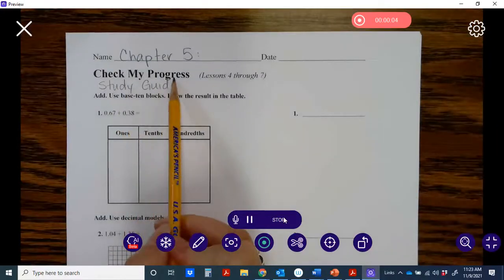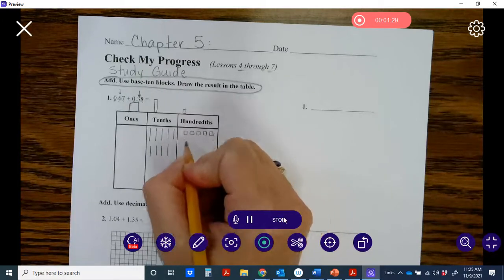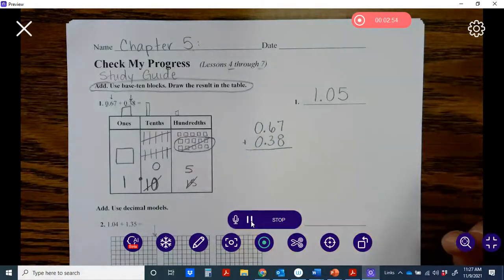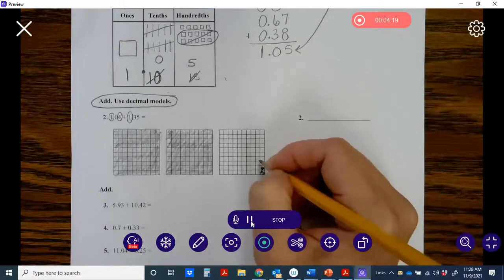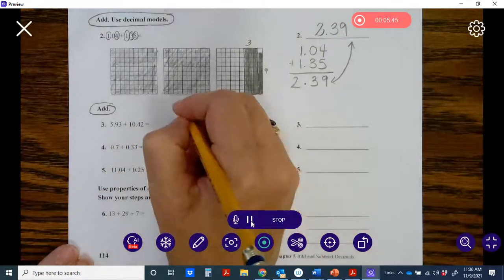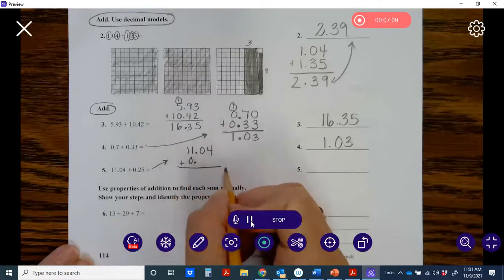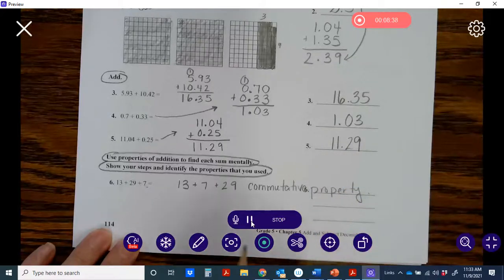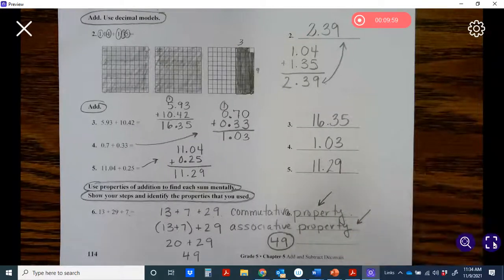Gr 5 Chapter 5 Check Prog Study Guide 4 7